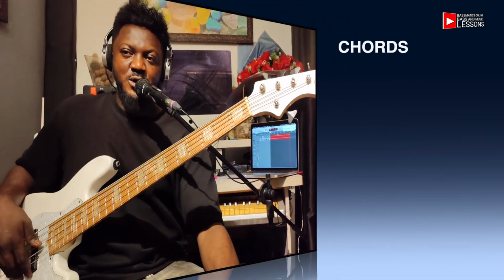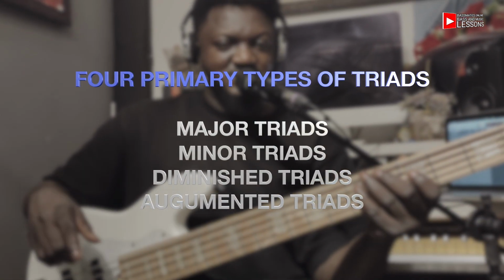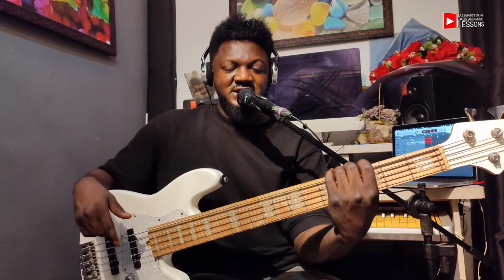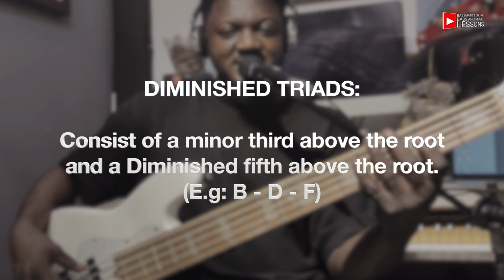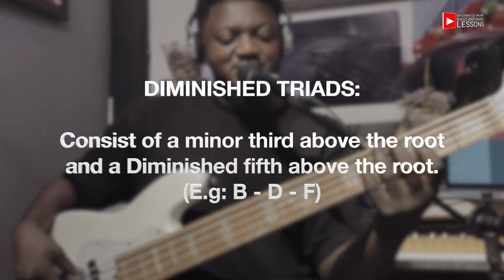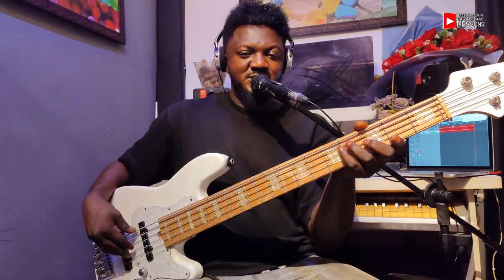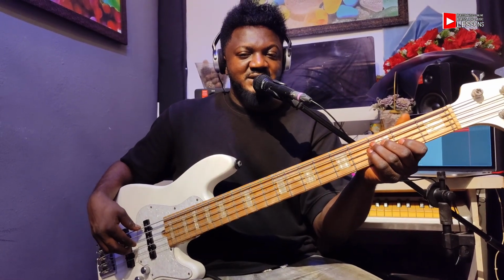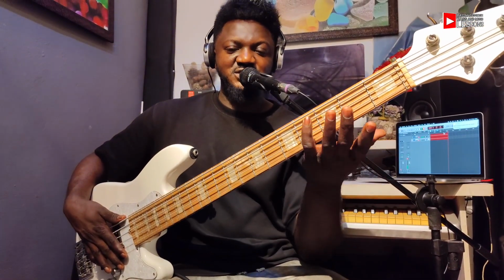BL 14: HOW TO PLAY CHORDS | INTERMEDIATE BASS GUITAR LESSON | BASSMATICS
This lesson will create a good start for anyone learning to play chords on the bass.